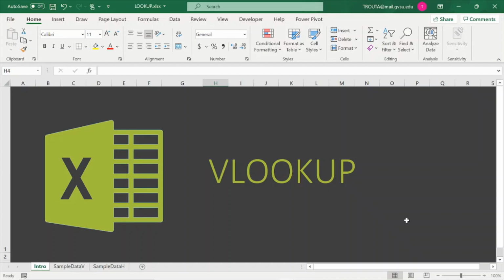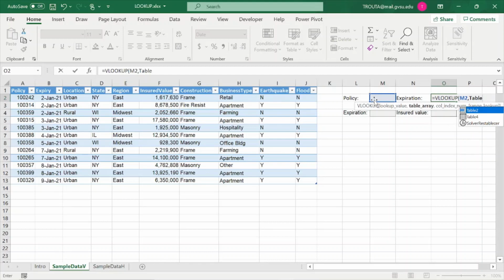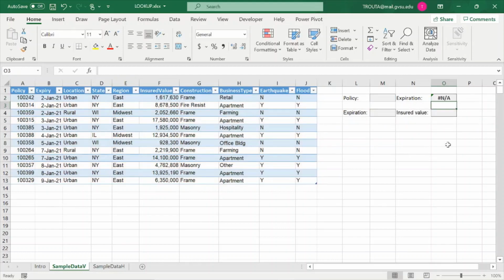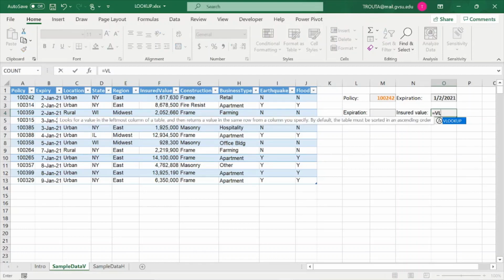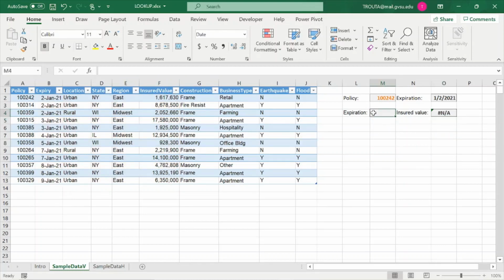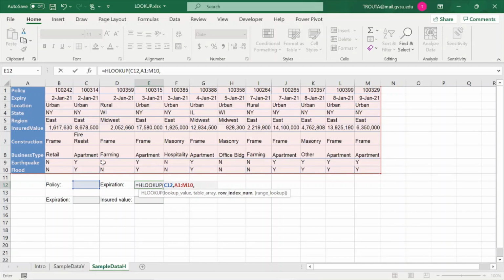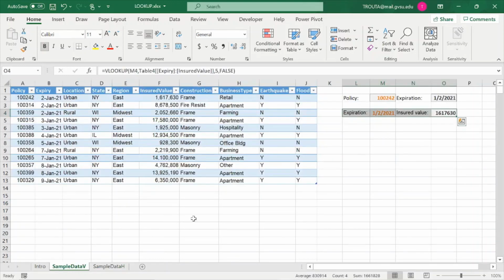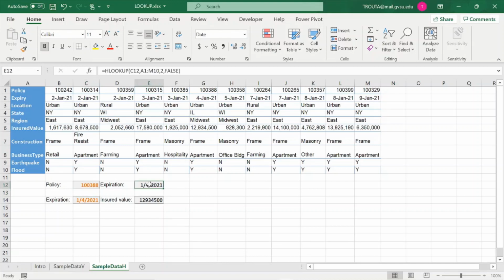VLOOKUP / HLOOKUP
Learn how to use LOOKUP functions in Excel in just 5 minutes!